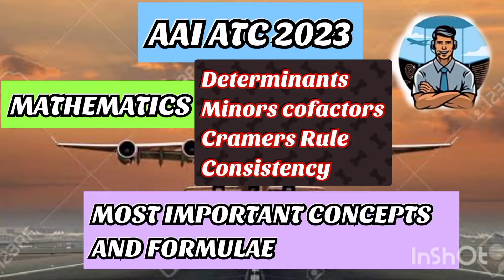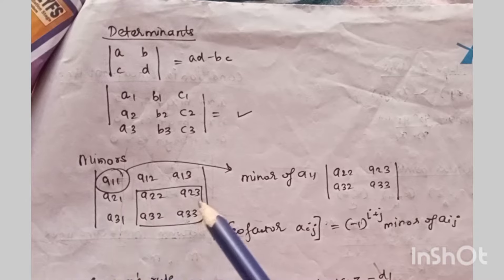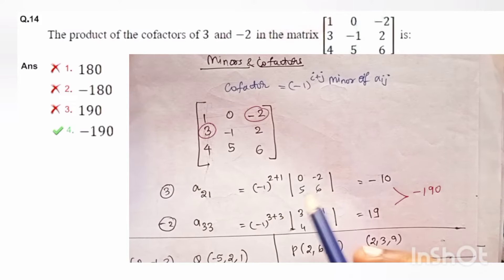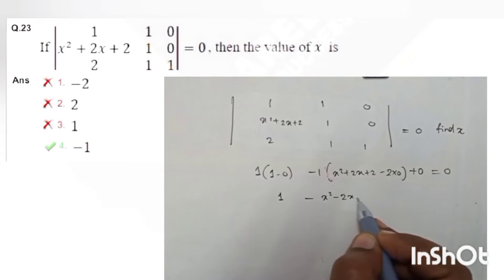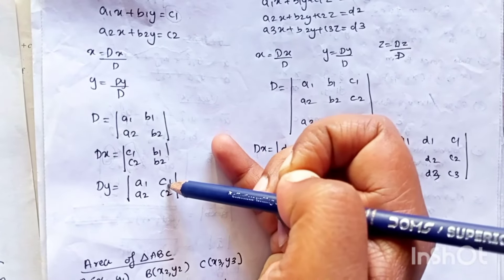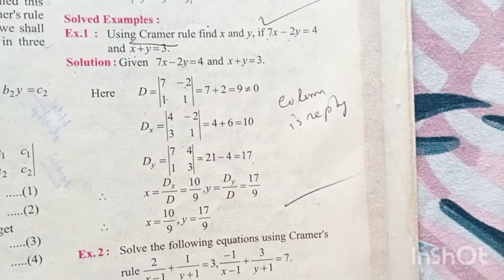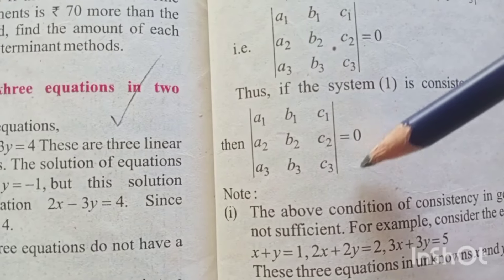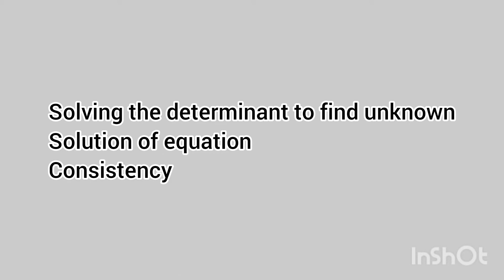AAI JE ATC 2025 Maths Preparation Lecture :Determinants -Concepts and formulae/ATC PYQs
In today's video,we are discussing how to prepare for AAI ATC Maths, reference books and previous question papers.